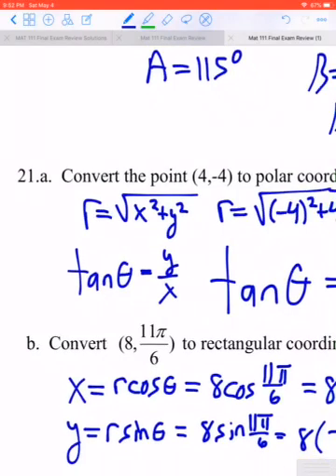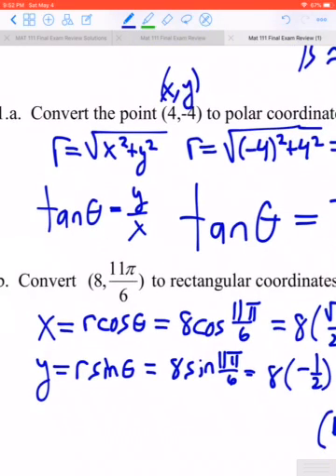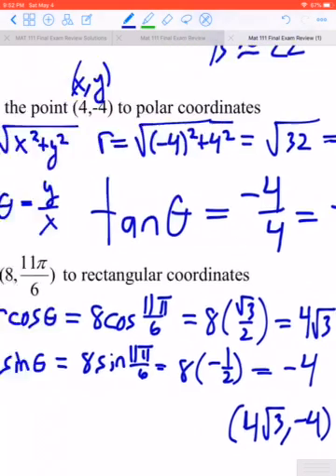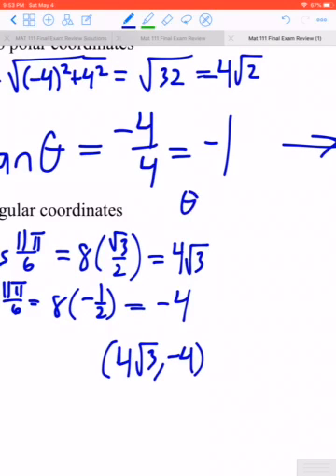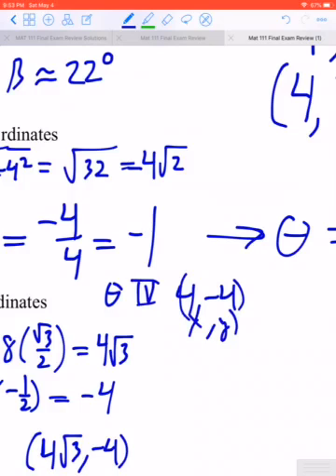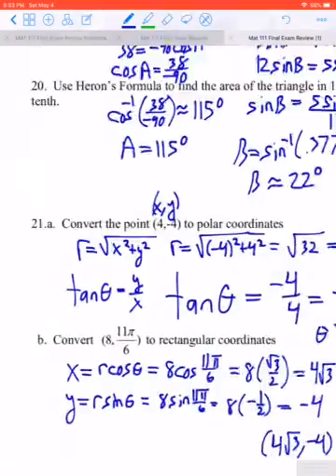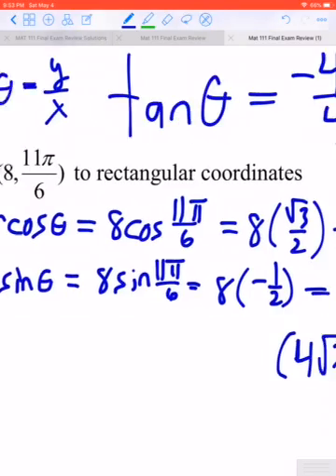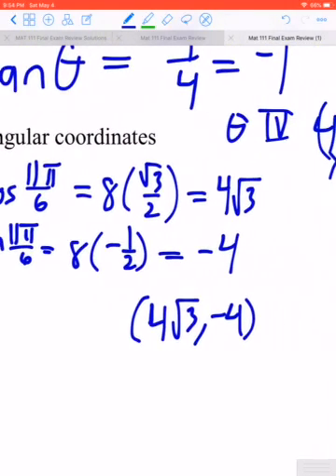MAT 111 Final Exam Part 18